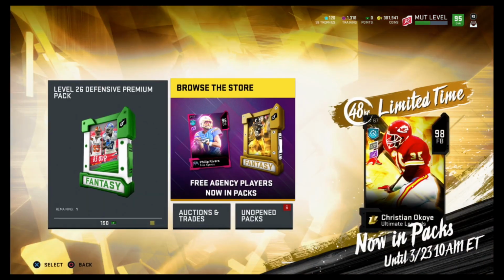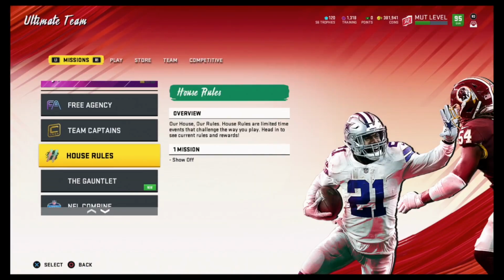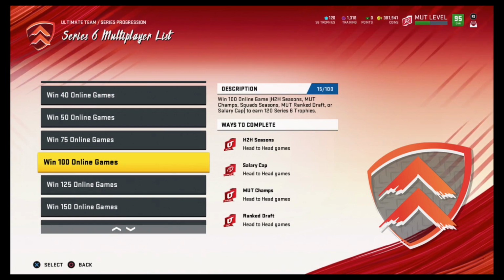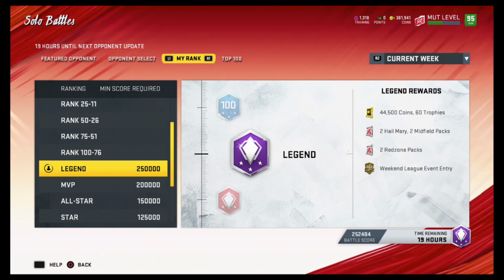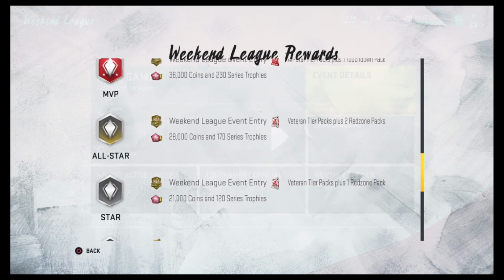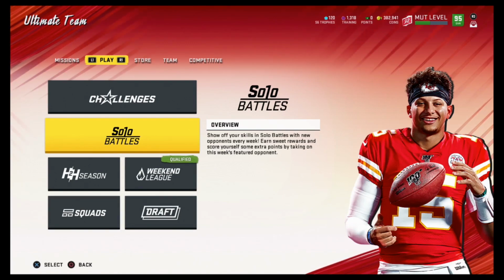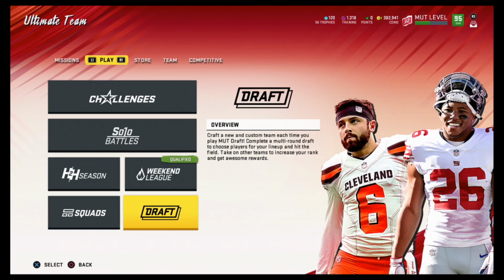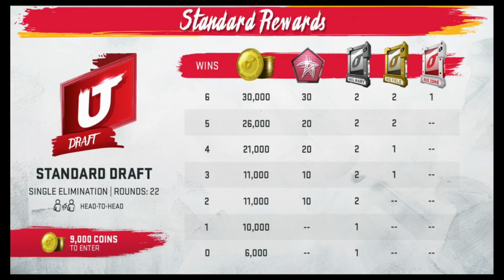How To Get Series 6 Master Fast! Madden 20 Ultimate Team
This is the best way to get series 6 master fast without spending a lot of effort. I like the series 6 master card so i really like the way to get it easy.